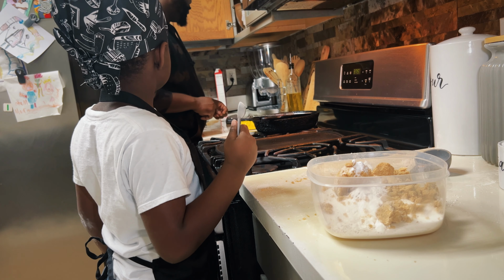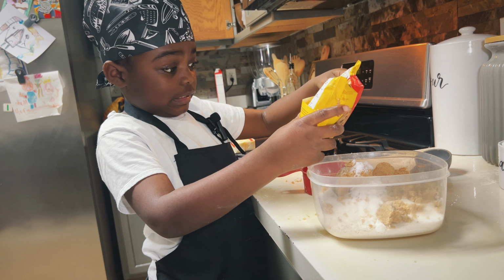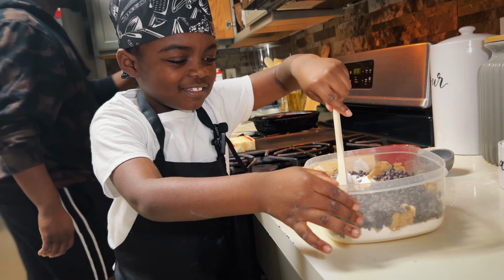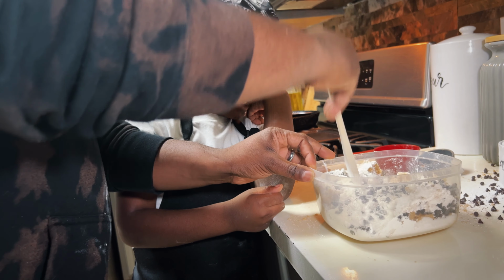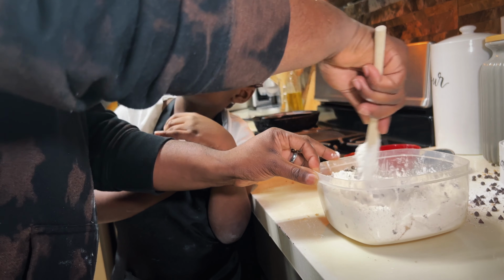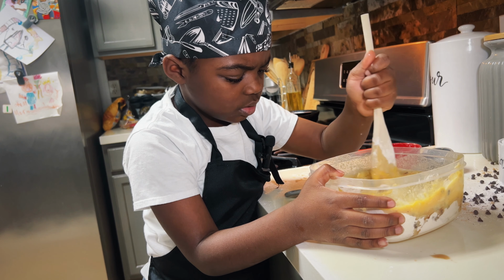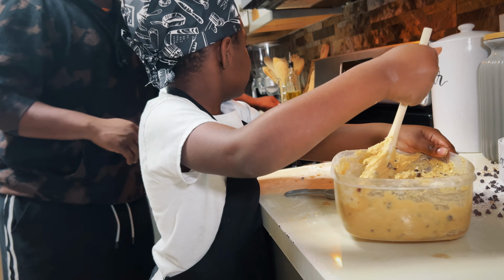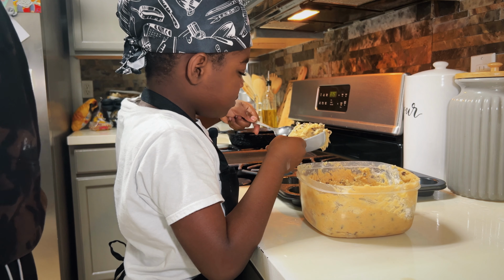Chef Dom Cooks: Cookie Cups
Chef Dom is baking chocolate chip cookie cups to put ice cream in!

@BrownTiger is still providing the music behind CDC!

Cookie Cups are the best way to eat cookies and ice cream. Make them yourself and let us know how it goes!

People are saying Chef Dom should have his own cookbook, what do you think?

Leave a comment on what Chef Dom should cook next.